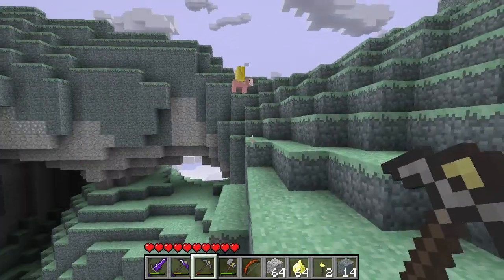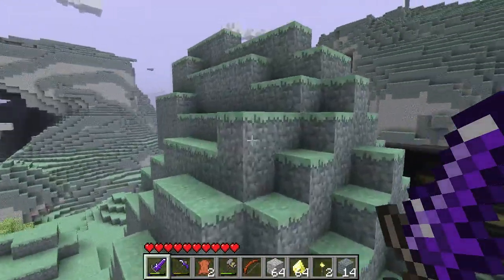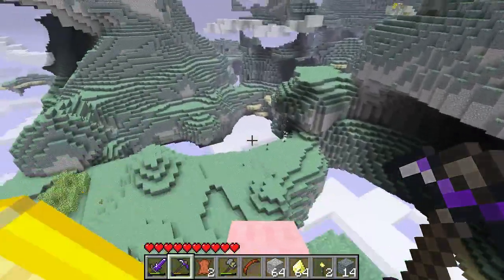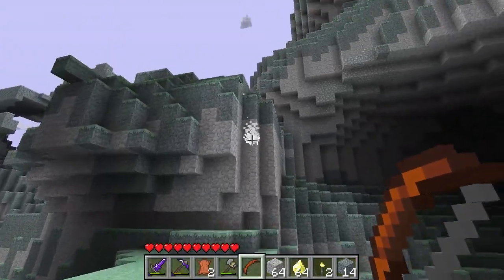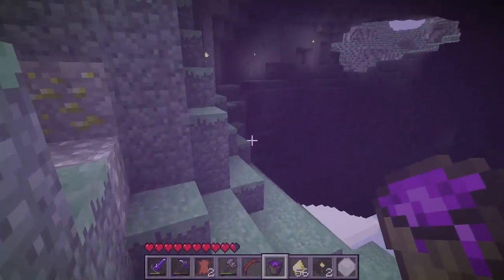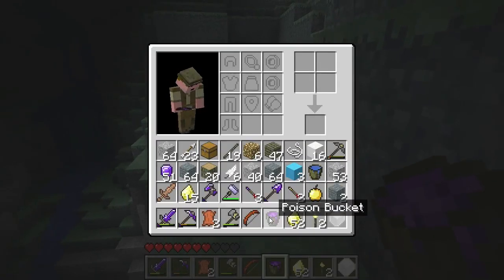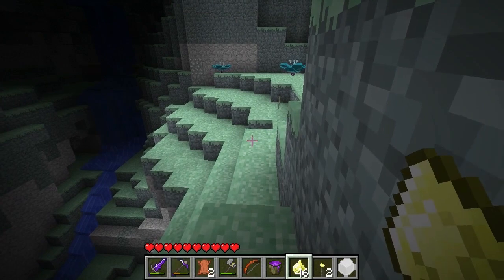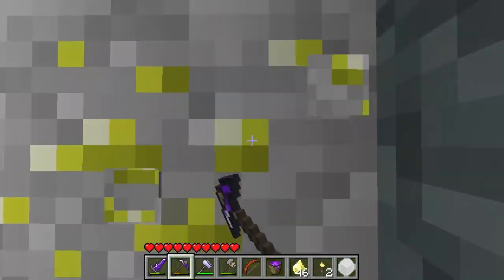Minecraft Aether Mod v1.02 Tour - Part 9 (Fartin' Bunnies!)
My magical mystery tour of the Aether Mod v1.02 for Minecraft!